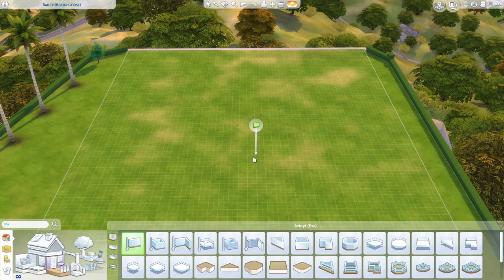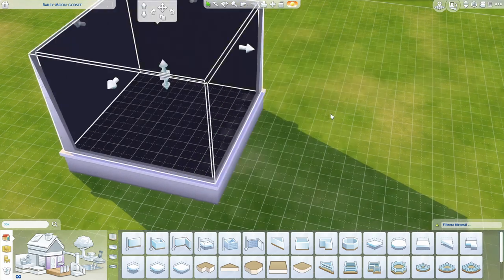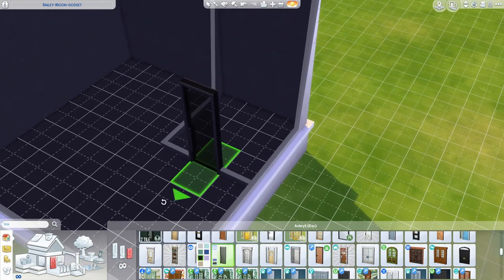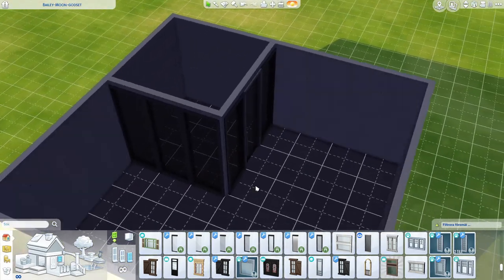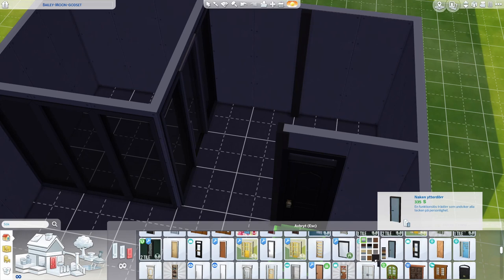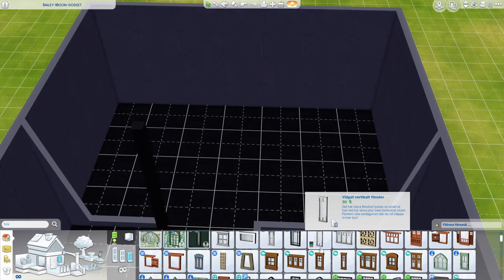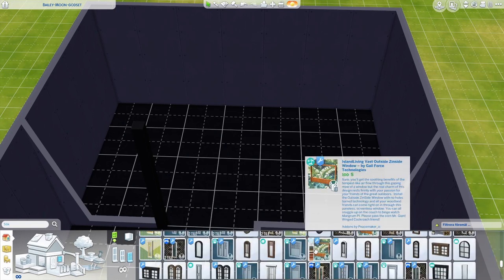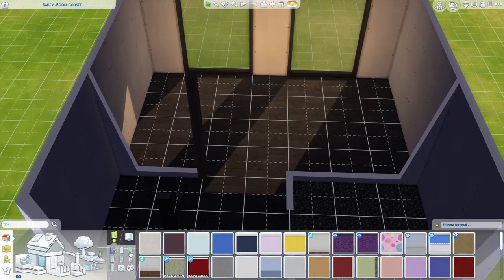10 Minute Build - Luxury Bathroom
Hello, I'm Jennifer and this is my first upload on this channel. I hope you enjoy this 10-isch minute build challenge.